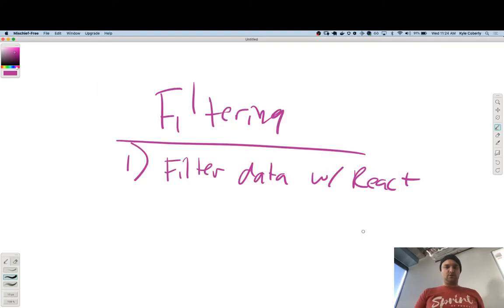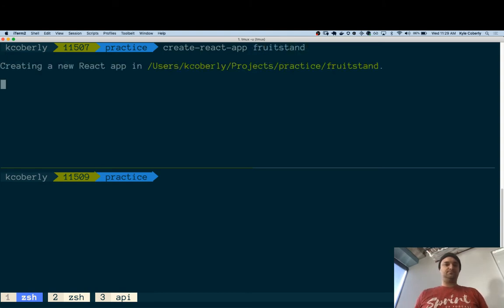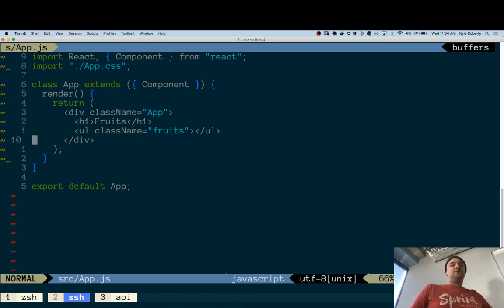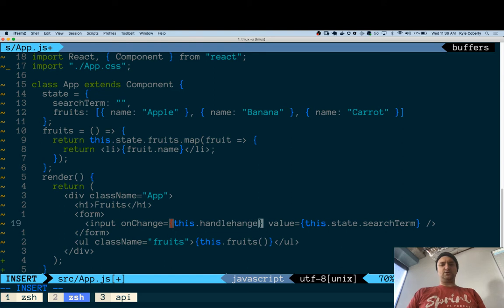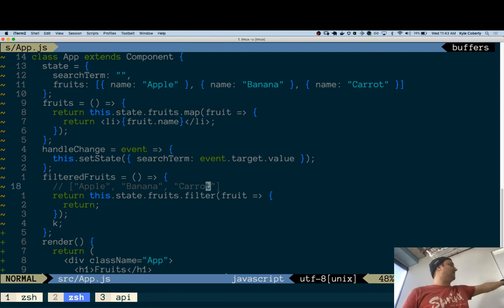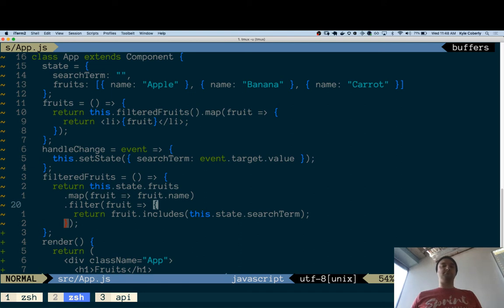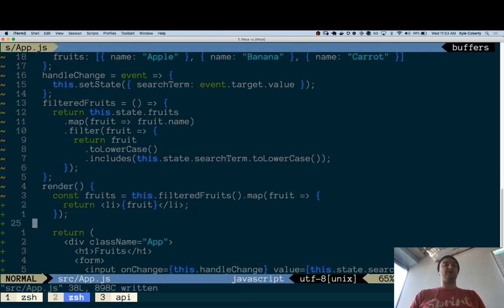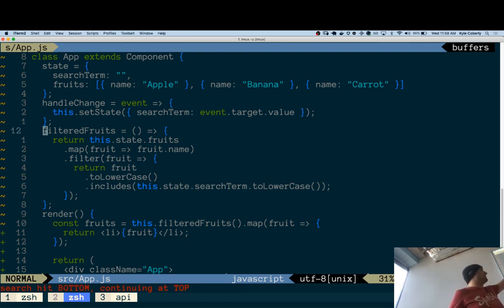Filtering in React